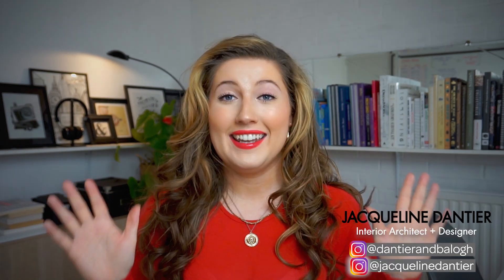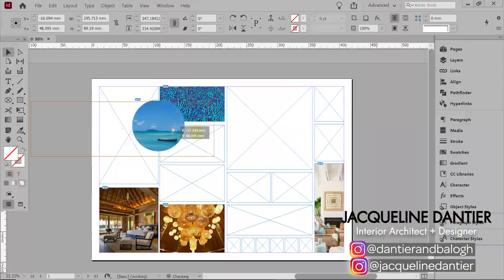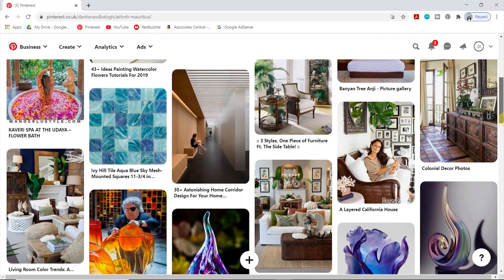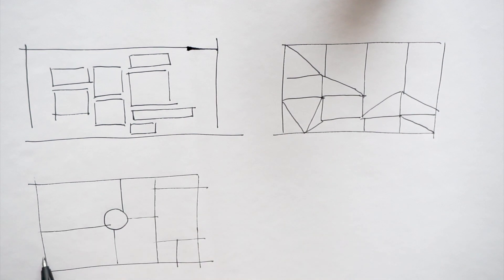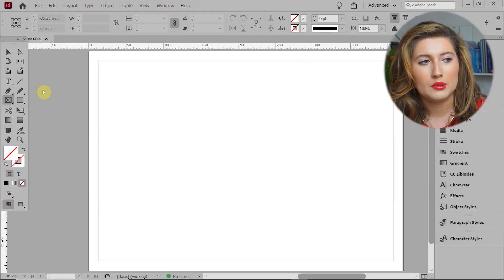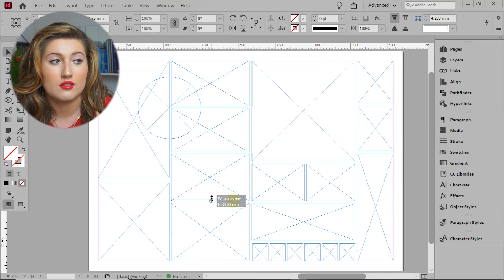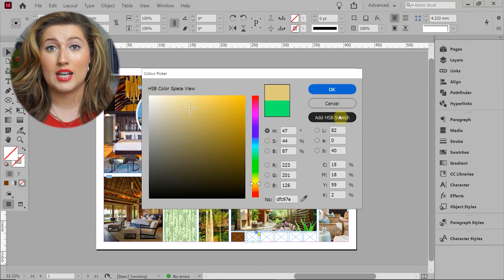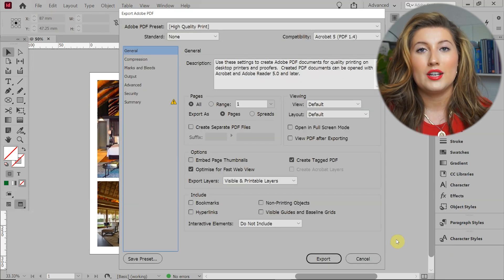How to create an interior design moodboard LIKE A PRO! MY MOODBOARD PROCESS / InDesign tutorial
Watch this video if you want to know how to create a professional moodboard! I'll be showing you guys my moodboard process that I use on every project and how to create an interior design moodboard. There are of course LOADS of ways to make interior design mood boards, but today I'll be showing you how I create a digital moodboard in Adobe InDesign. I try to create a clean and professional looking Indesign moodboard on every project- I'd love to know how you create your interior design moodboards! So, if you want to find out how to create an interior design moodboard like a pro, let’s jump into the video. Enjoy guys!

⏰TIME STAMPS:
0:00 Intro
0:30 Design moodboards - the basics
3:40 Idea generation stage
4:45 Indesign moodboard
7:40 Final presentation moodboard
9:12 Do's & Don'ts of creating a moodboard for interior design

If you're new here, Welcome! 👋 On this channel we share tutorials & insights into interior design, architecture, illustration, graphic design and content creation 🖌️📐. 😁

📒MENTIONED:
Adobe Indesign

➕ ABOUT US: Dantier + Balogh is an interior design & branding studio based in London, UK which specialises in graphic design, content creation, illustration, home interiors, hospitality design and brand experiences.

📽 FILMING EQUIPMENT:
Marantz MPM-1000U USB condenser microphone
Boom mic stand
Amazon Basics tripod
Sony Alpha 5000 camera
Softbox light